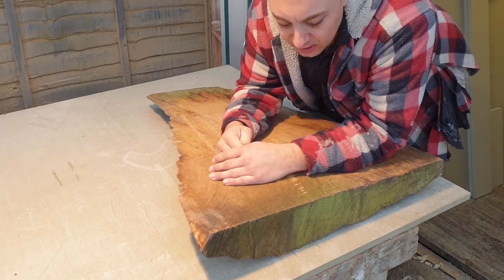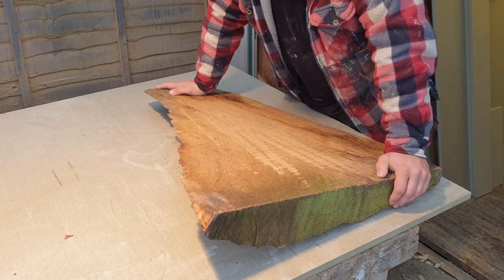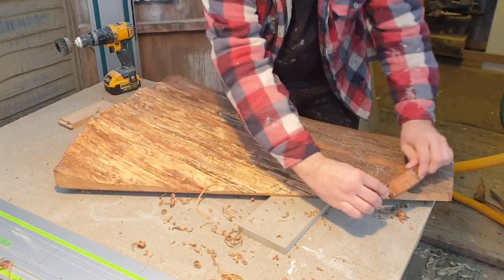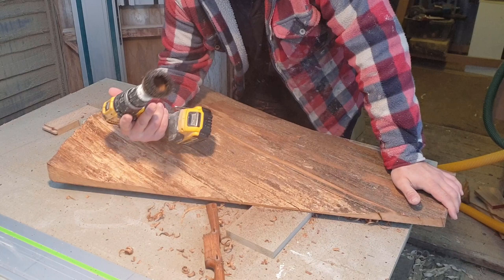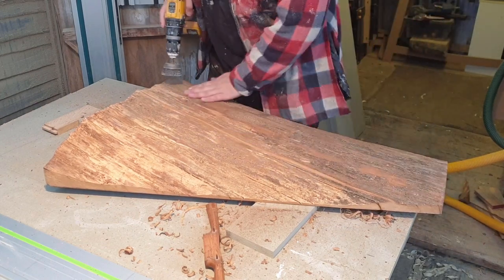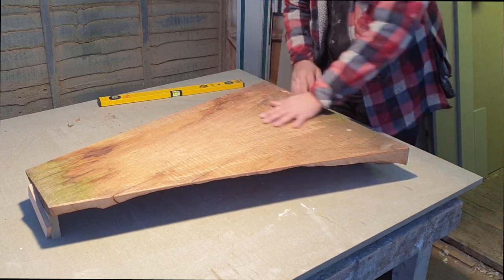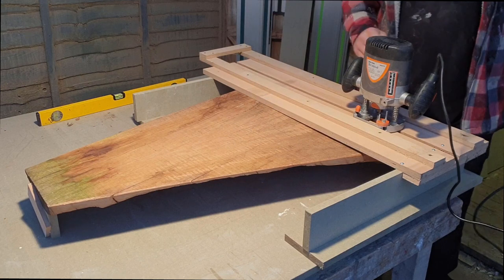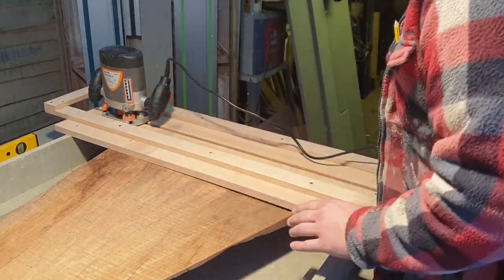English oak slab coffee table with epoxy bowties will it work.? woodworking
Hello there folks thanks for joining me on another build video... this is part 1 on the multi part series.. in this one part 1 I make a start getting the top flat..!! cleaning the edges up and getting ready for part 2 I hope you enjoy this and please come back for the next part..

I will post all relevant links below too all tools used and my most used tools

festool tracksaw

festool ks60

dewalt drill

wire brush drill